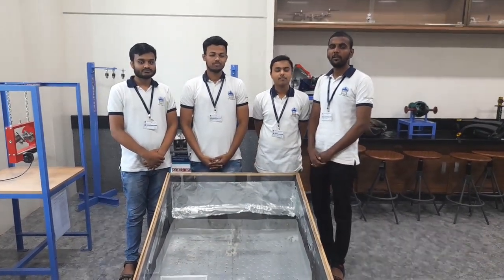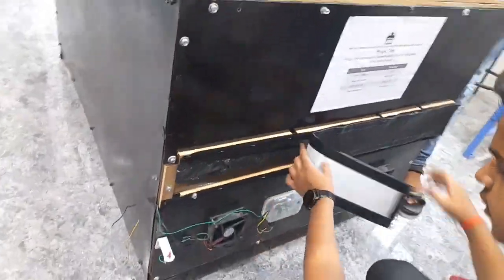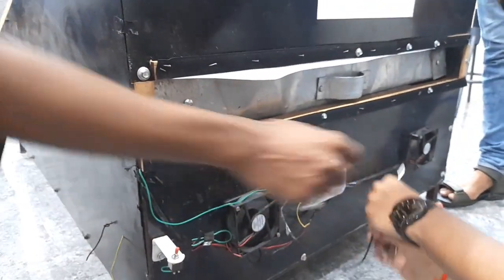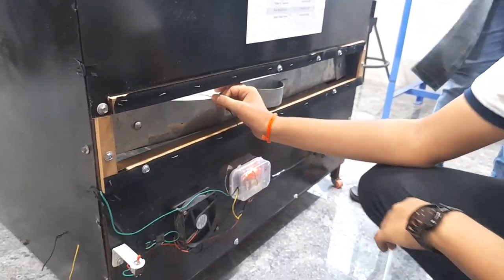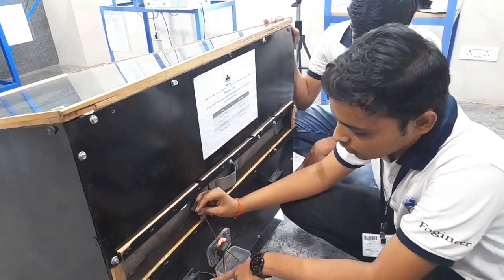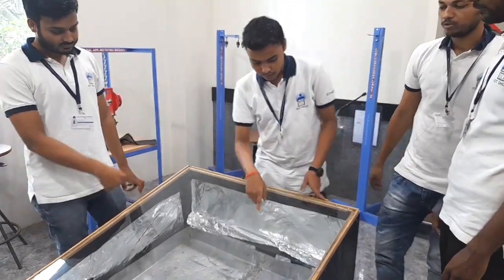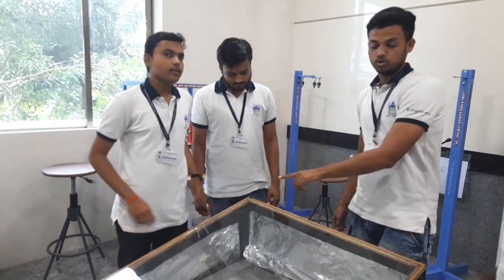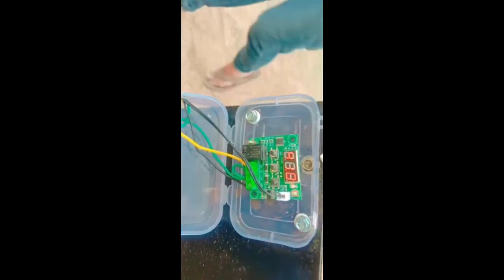Mechanical Engineering Final Year Project - Solar Dryer